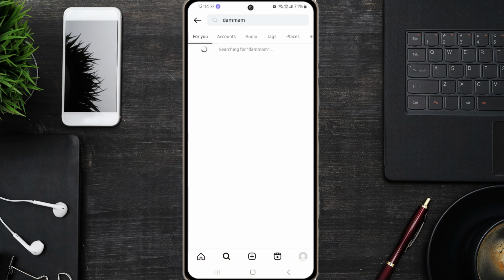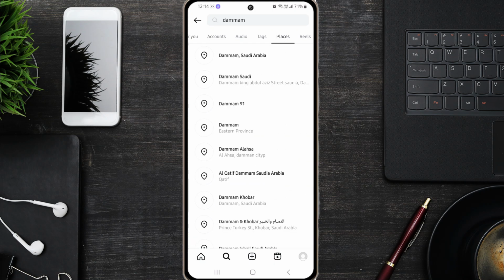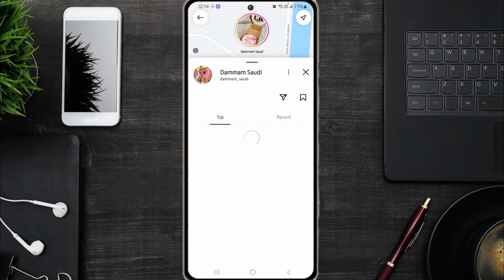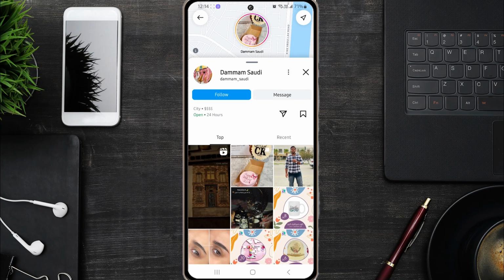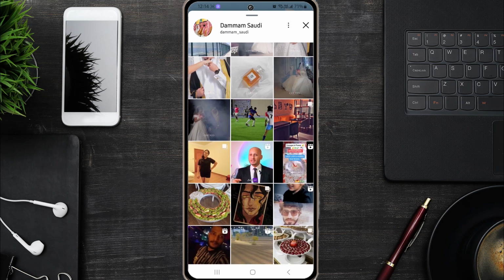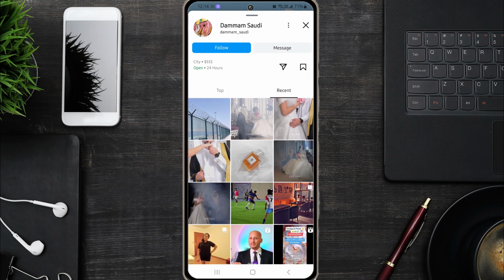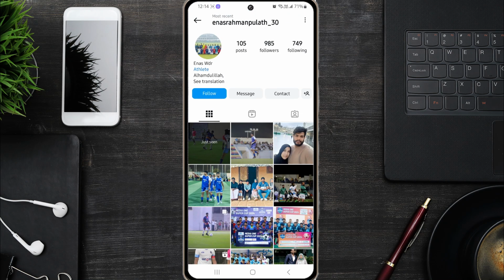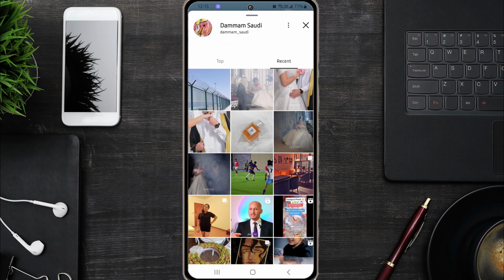HOW TO FIND NEARBY PEOPLE ON INSTAGRAM - FULL GUIDE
Do you want to know HOW TO FIND NEARBY PEOPLE ON INSTAGRAM - FULL GUIDE? Then this is the video for you!

This is a step-by-step tutorial on Finding friends in your area on Instagram  full guide on this.